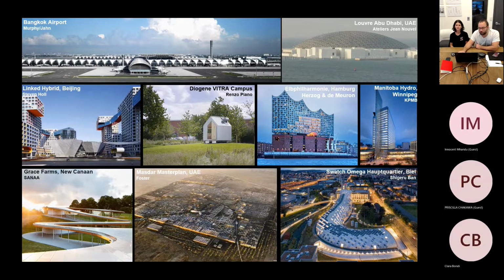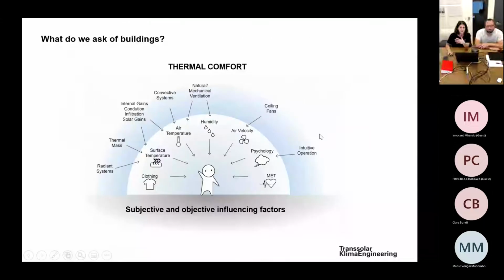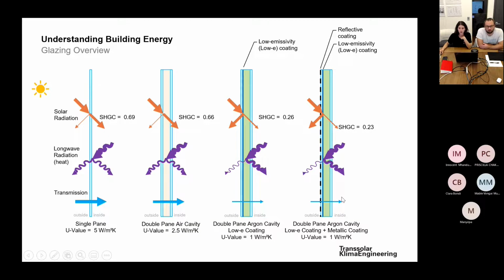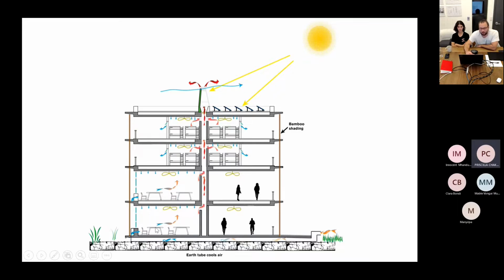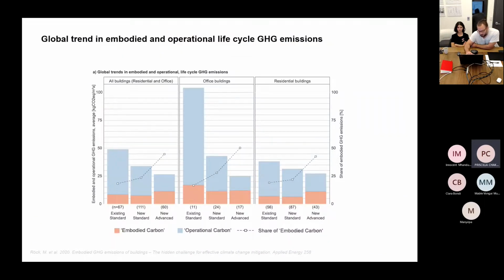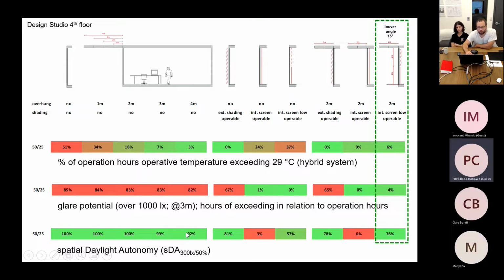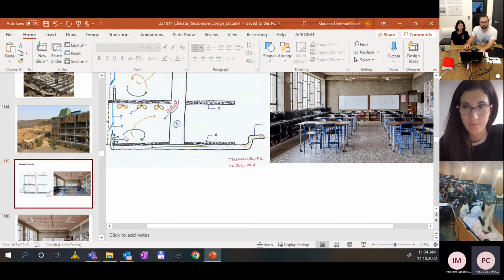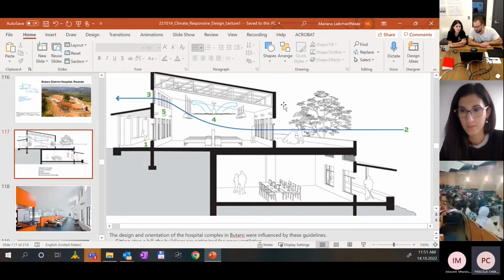Transsolar World Academy | Climate Responsive Design | Felix Thumm and Mariana Liebman-Pelaez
In this lecture Felix Thumm and Mariana Liebman-Pelaez introduce Transsolar KlimaEngineering and the definition of comfort we use when developing comfort concepts in building. Using project examples they showcase the main passive and active strategies that we focus on and apply to insure comfort in buildings.
This lecture is part of the collaboration of the Transsolar World Academy and  NUST Faculty of Architecture in Bulawayo, Zimbabwe on the topic of climate-responsive design. The Transsolar World Academy contribution complements the university's sustainable building course.

00:00:00 Climate responsive design
00:00:31 Lecture Introduction Felix Thumm
00:11:15 Fundamentals Mariana Liebman-Pelaez
         -What do we ask of buildings?
 --Defining visual comfort, air quality, and thermal comfort

00:21:33 -What is a high-performance building?
 --Understanding energy in buildings
 --Building energy balance
 --Performance metrics
 -Apply what you’ve learned: Design a high performance building for climate responsive design
 -Sustainability can not stand independent from architectural quality!

00:43:23 Projects Felix Thumm:  -Avasara Academy Lavale, India
01:03:44 -Butaro distrct Hospital, Rwanda
01:14:30 -New visual Arts building, Lancaster, USA
01:23:32 -School of design & Environment, Singapore
01:24:07 -What is Net Zero Energy Building?
01:27:37 -Thermal comfort
01:35:18 -Net Energy Story
01:37:28 -Key conclusions
01:40:33  -Discussion